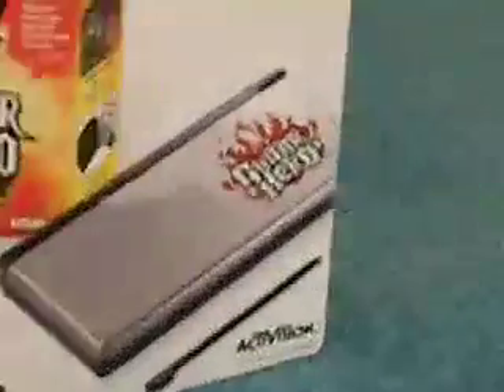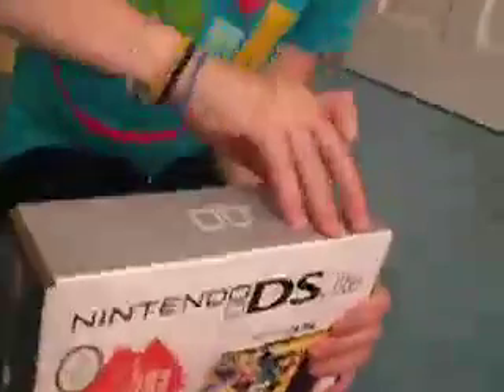Guitar Hero DS Lie Unboxing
This is my sisters unboxing from last Moday the 22nd!